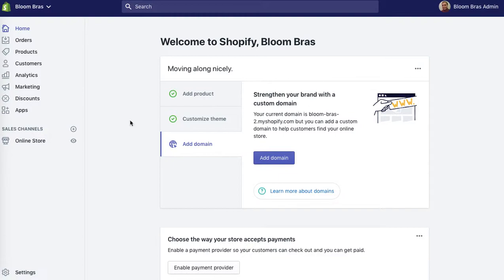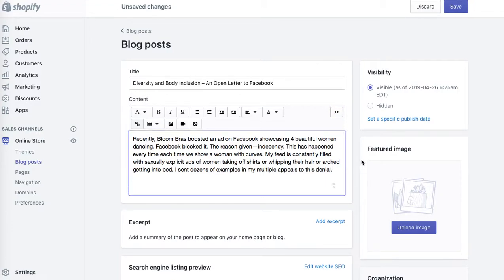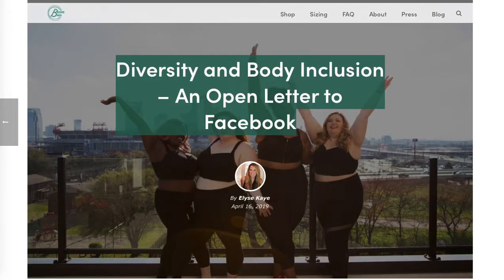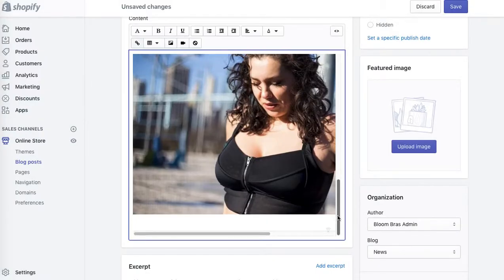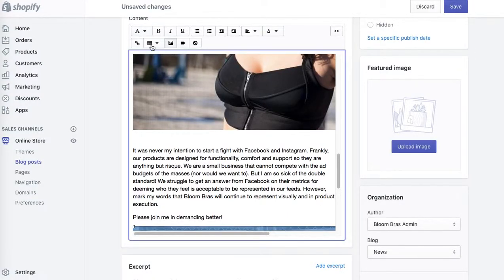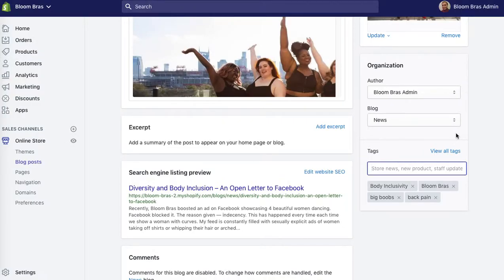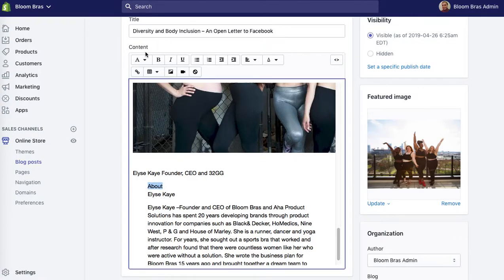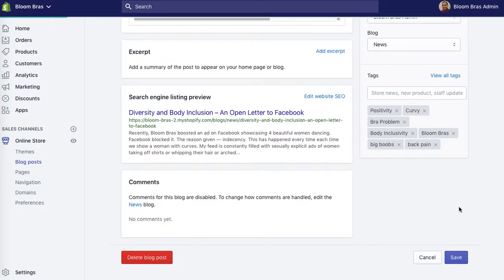Bloom Bras blog post migration template